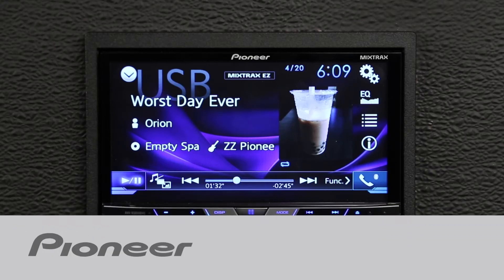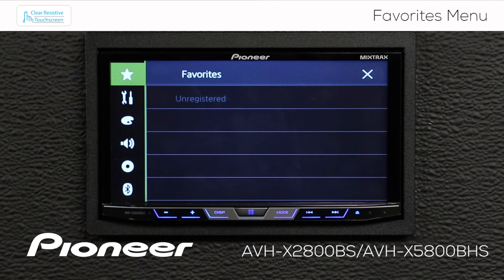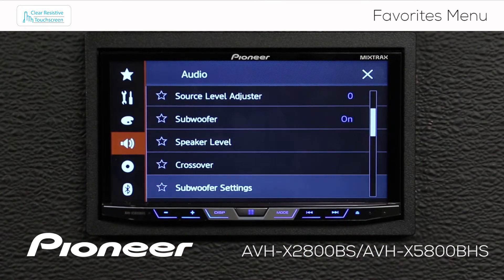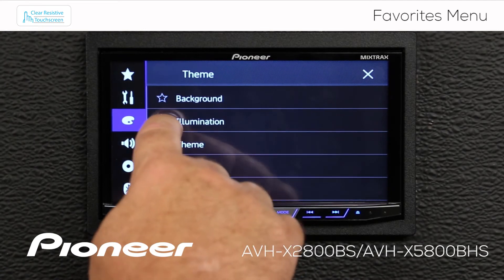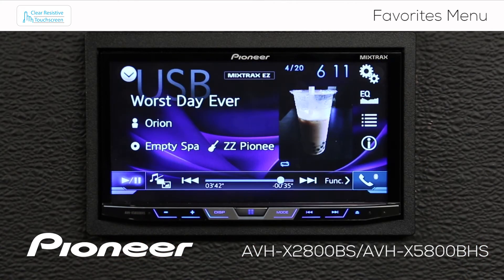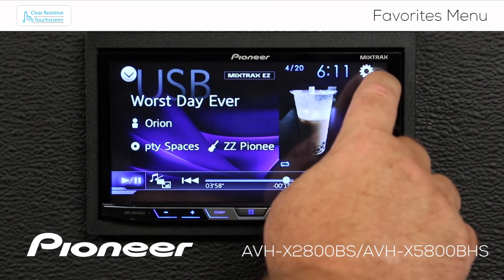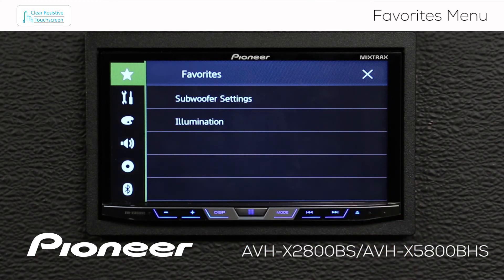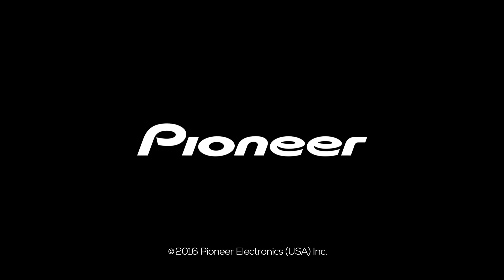How To - AVH-X2800BS - Favorites Menu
Learn about using the Favorites Menu on the Pioneer AVH-X2800BS.